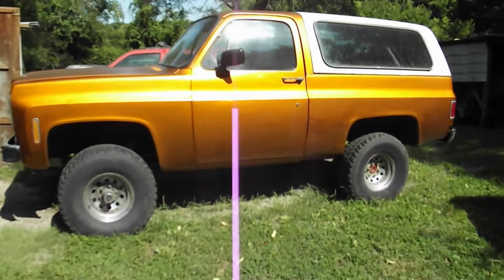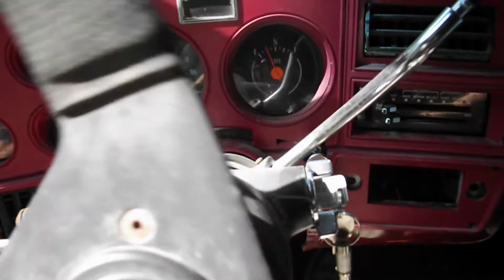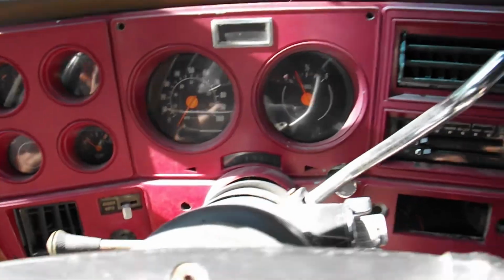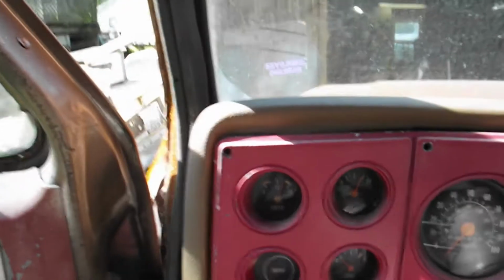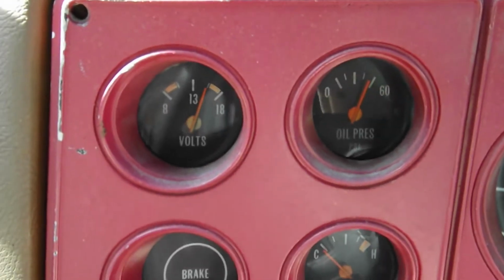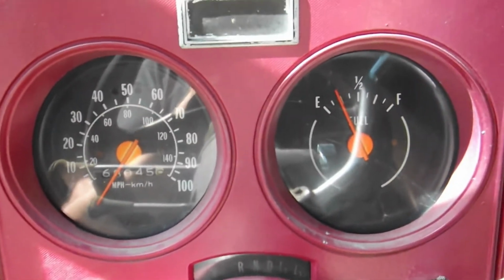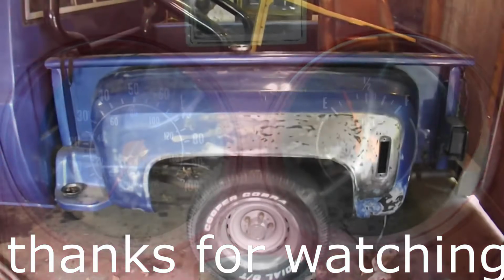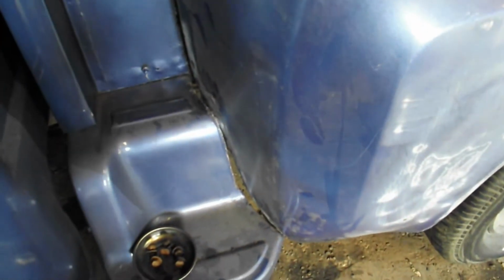warm start 76 and 78 GMC's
haven't started my 76 for a while not sure when last maybe 2-3 weeks and haven't started the 78 stepside in months also update on fender repair.